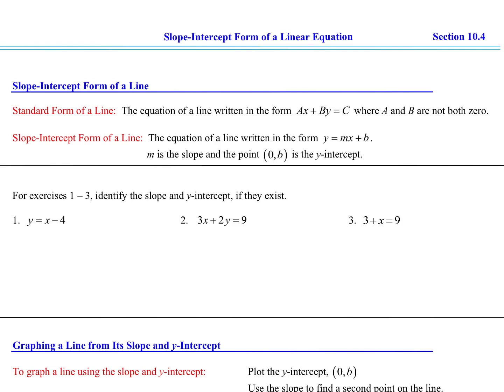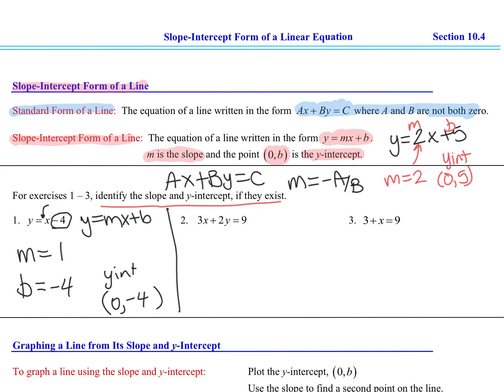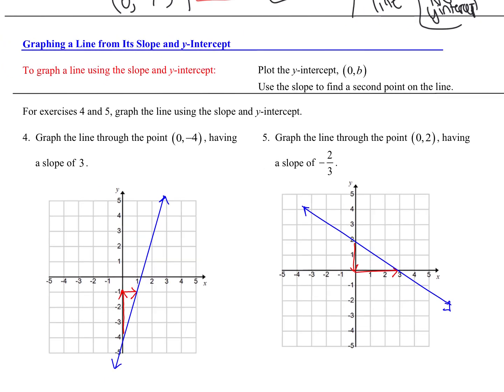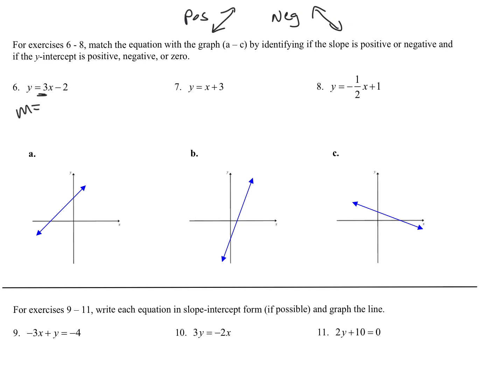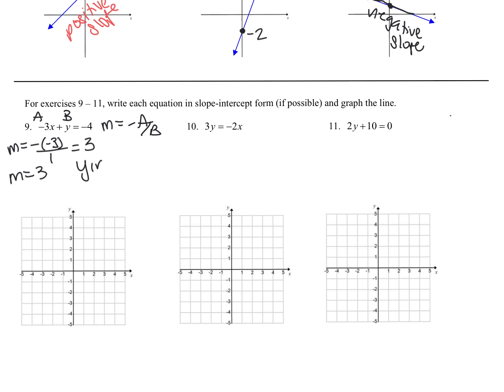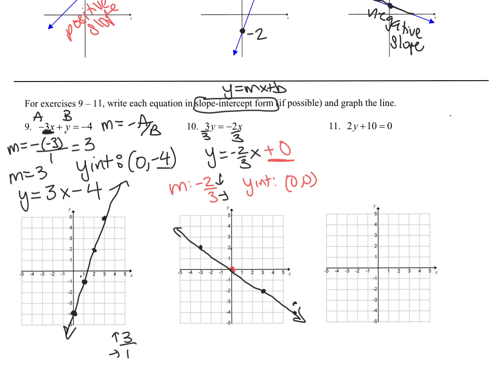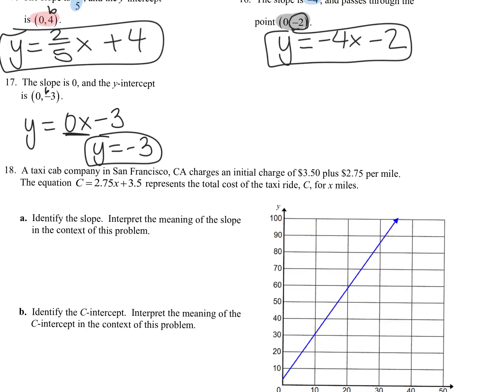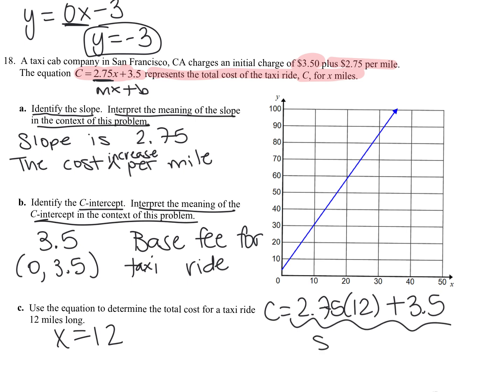10-4 Math 0410